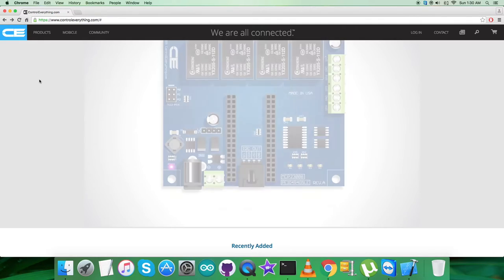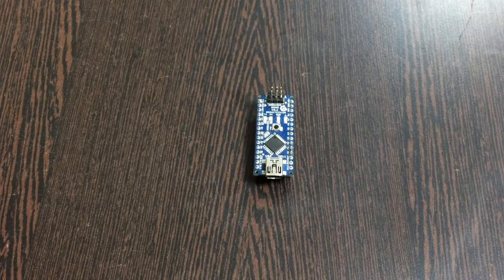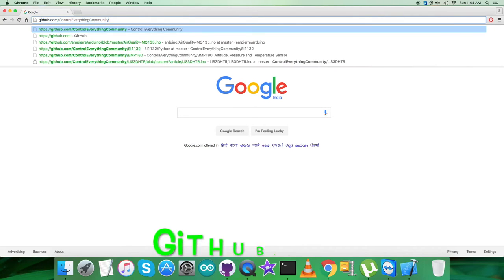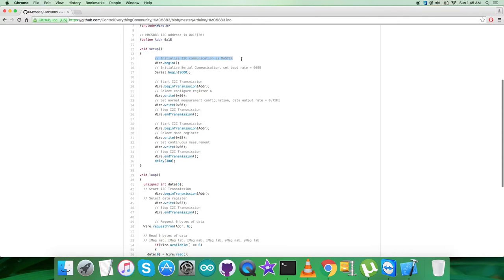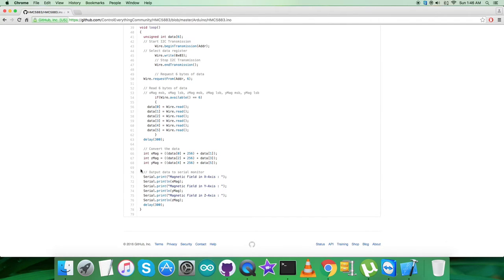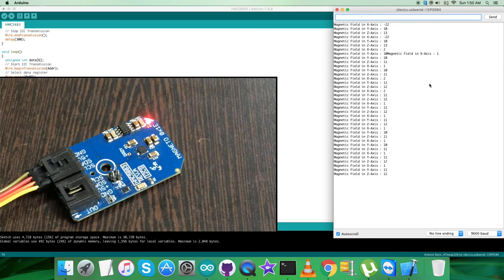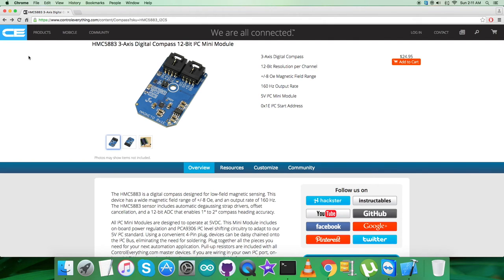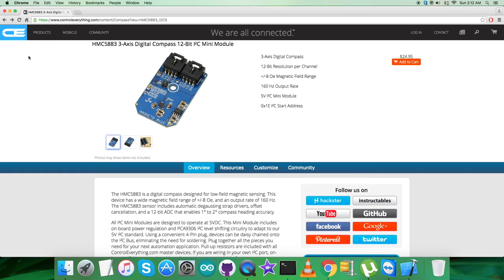Arduino Nano HMC5883 3-Axis Digital Compass Tutorial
HMC5883 3-Axis Digital Compass 12-Bit I²C Mini Module. The HMC5883L is a surface-mount, multi-chip module designed for low-field magnetic sensing with a digital interface for applications such as low cost compassing and magnetometry. The HMC5883L includes our state-of-the-art, high-resolution HMC118X series magneto-resistive sensors plus an ASIC containing amplification, automatic degaussing strap drivers, offset cancellation, and a 12-bit ADC that enables 1° to 2° compass heading accuracy.
Applications :-  Mobile Phones, Netbooks, Consumer Electronics, Auto Navigation Systems, and Personal Navigation Devices.

Related Links :-